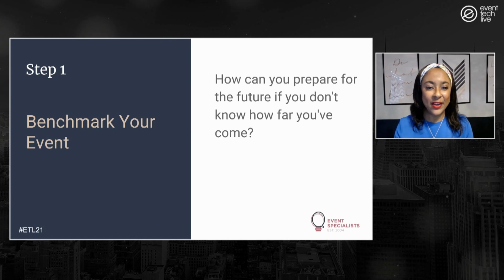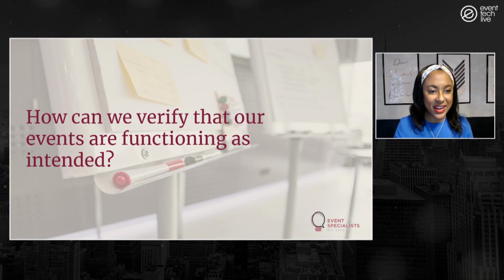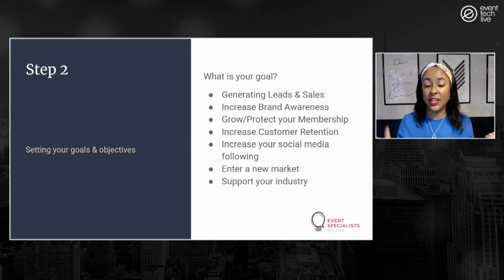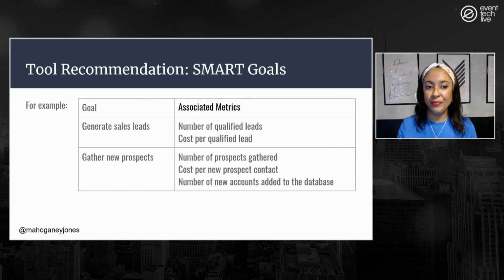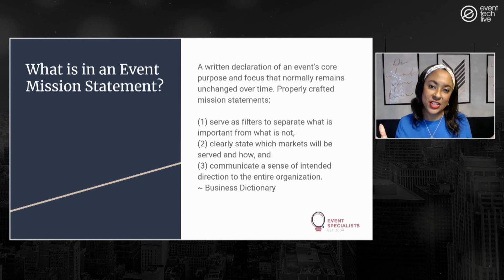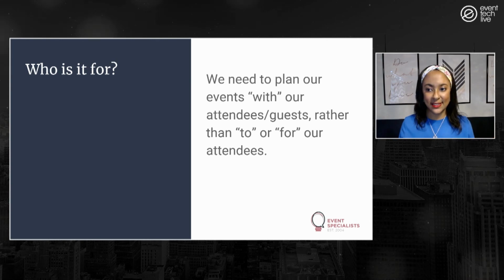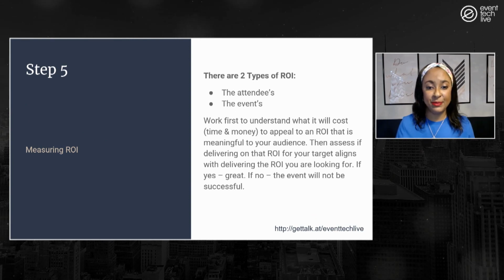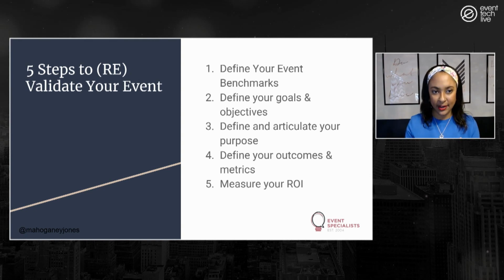5 Steps to (Re) Validate Your Event to Maximize Your ROI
Tired of planning the same events year over year that produce the same results?
 Avoid death by meetings by efficiently validating your event to make sure it is one
 your audience wants to attend.